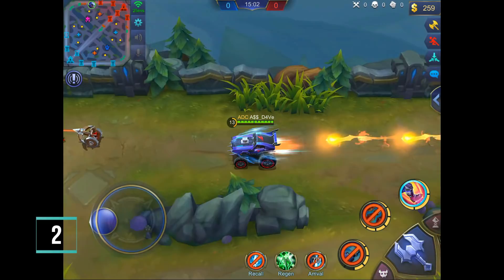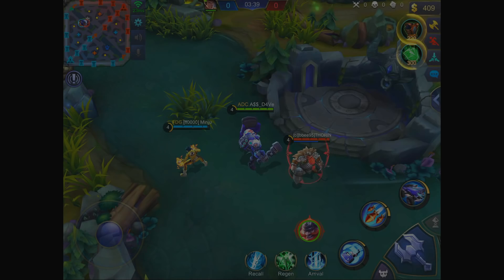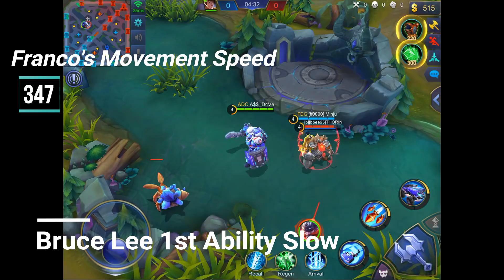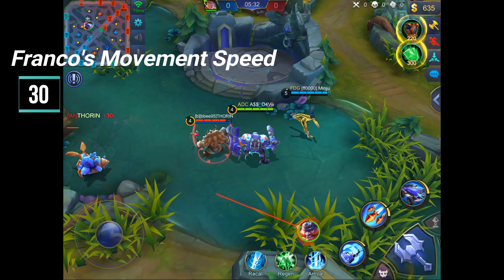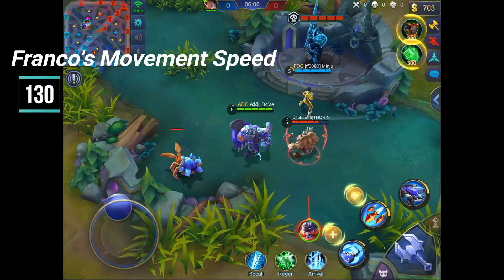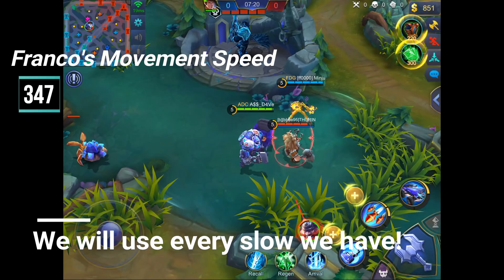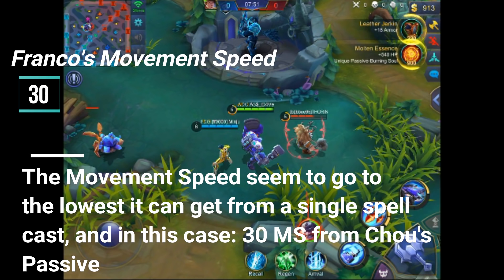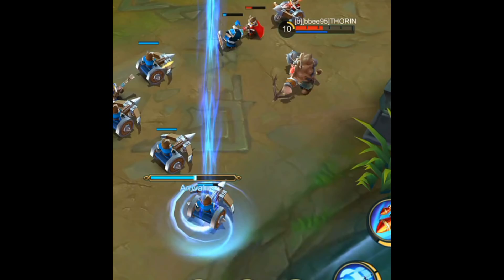How does SLOW STACK work? Mobile Legends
How slow can you be if you get hit by multiple slow abilities? Mobile Legends.

Dave

Mobile Legends WTF
Mobile Legends Troll
Mobile Legends Fact